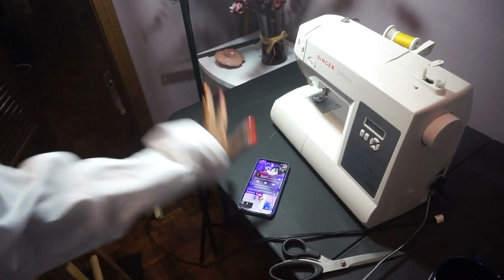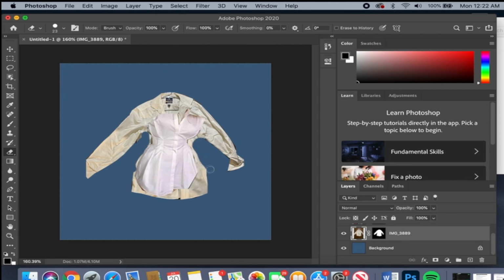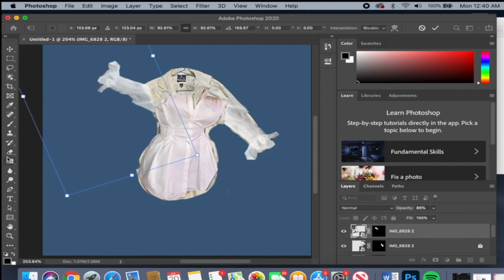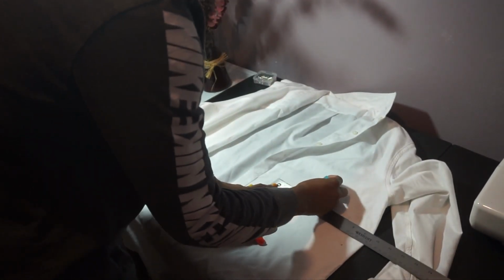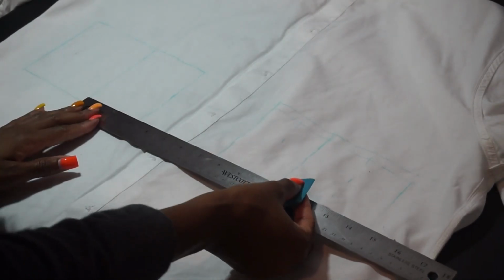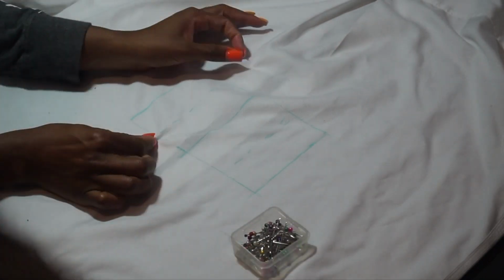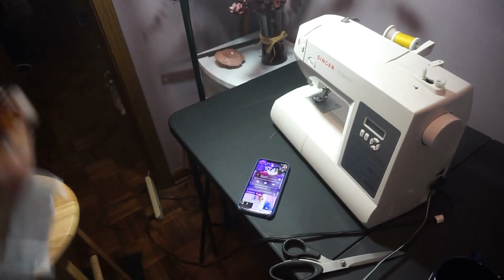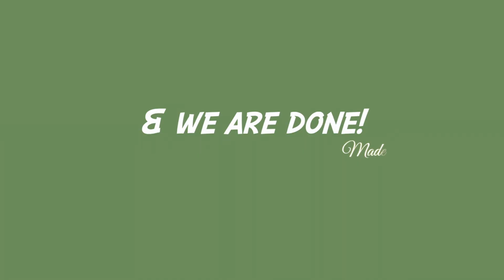Thrift Flip: Fitted Waist Dress x DIY T-Shirt Dress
FRIENDSSS!!!
This project is really easy but it does take some math & planning.
If you come up with any questions, please ask me in the comments.. I wanna help!

CHAPTERS
00:00 Intro
00:19 Planning Process
02:54 Lets Sew
10:06 Try On

Measurements needed for this project are BELOW!
Measure your waist (WM)
Mark where to want your sinching to begin & end.
Measure the width of shirt (SM)
Yes.. I know y'all will hate me for this formula but it WORKS lol!

((SM*2)- WM)/3

My Ex:
Waist Measurement: 27 in
Shirt Measurement: 24 in
24*2 = 48 in
48in - 27 in = 21 in
21/3 = 7 in

All 3 of my sections need to equal to 7 inches for it to fit my waste perfectly.